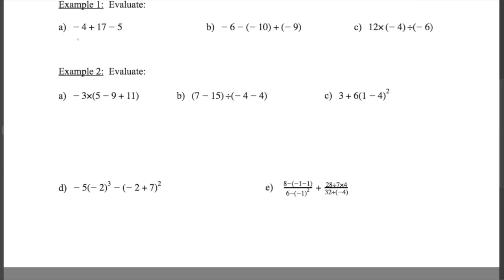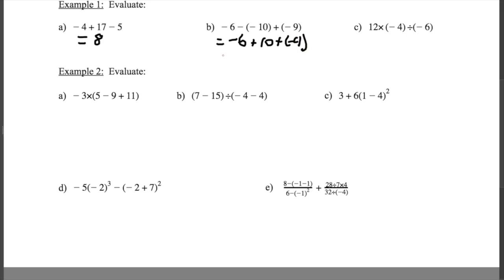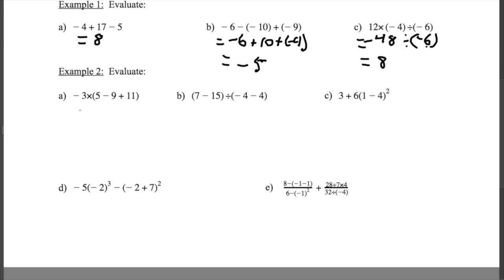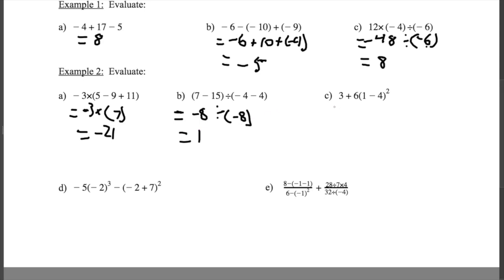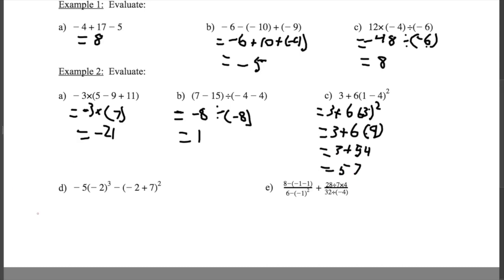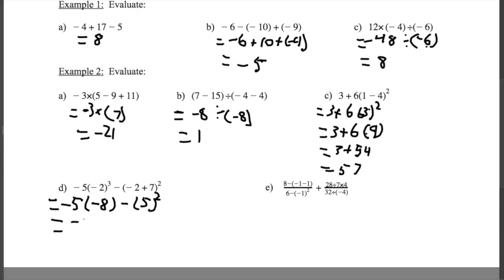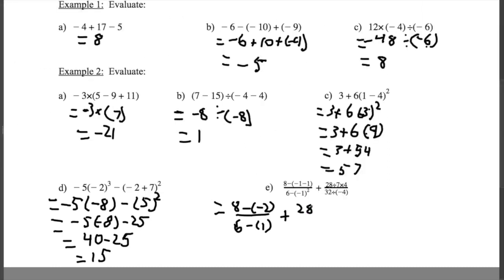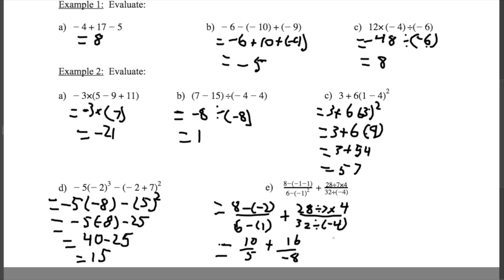How to Solve Examples for Number Systems